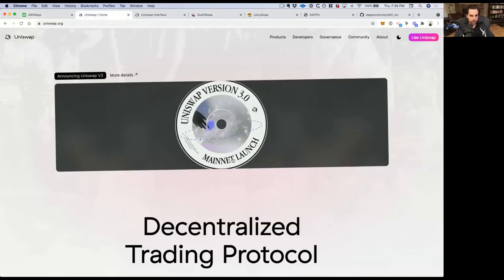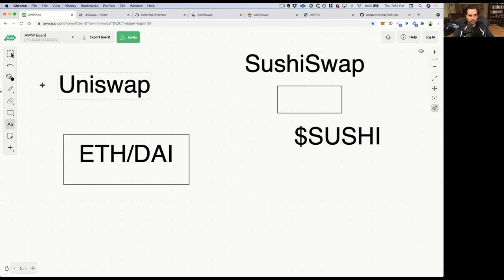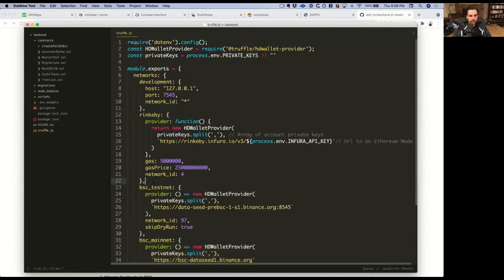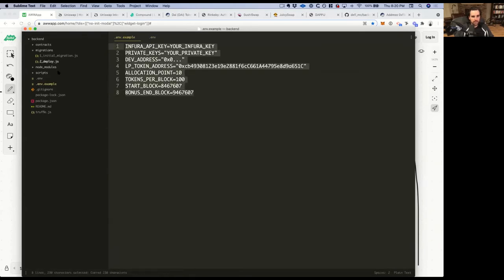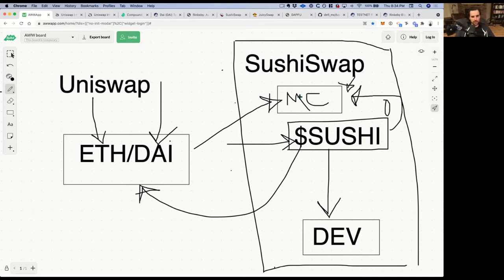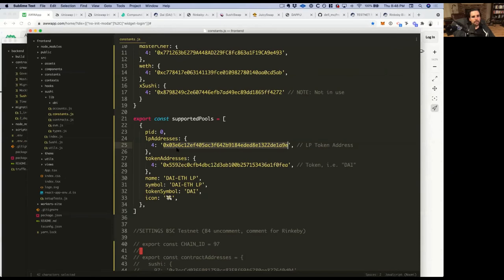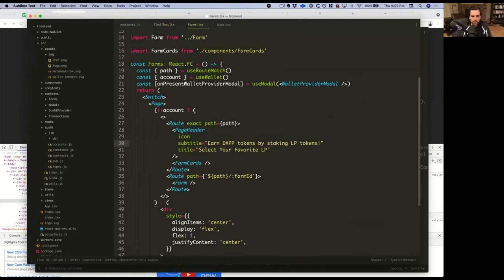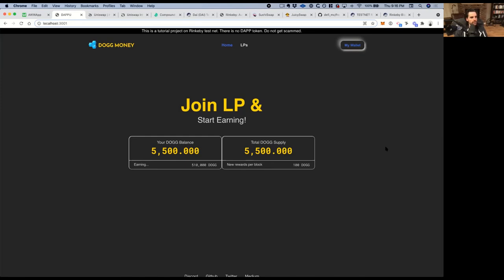defi masterclass 2